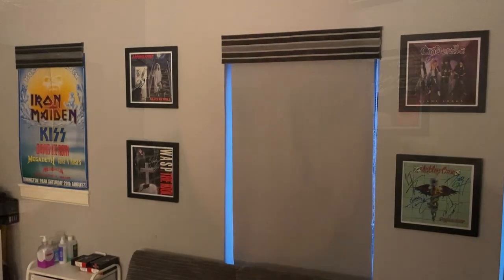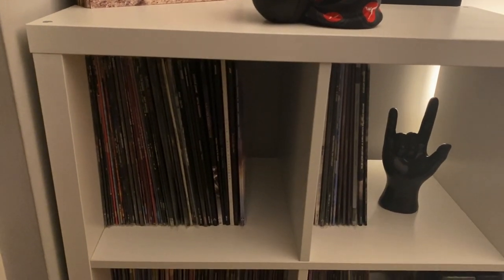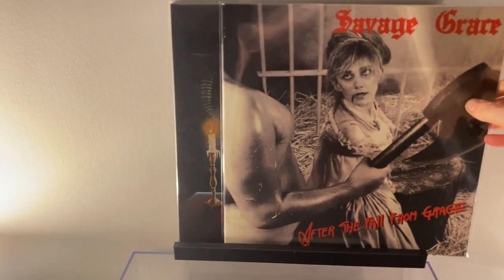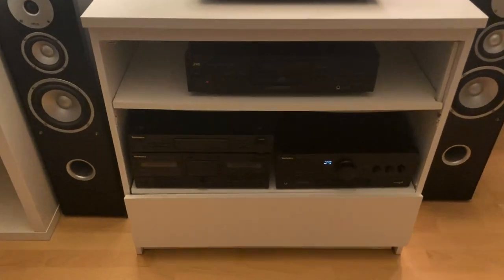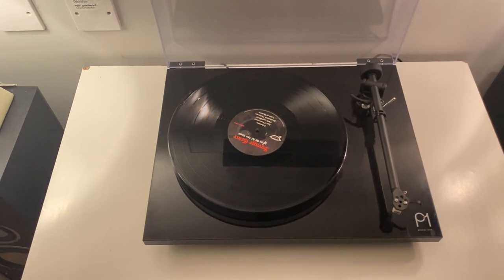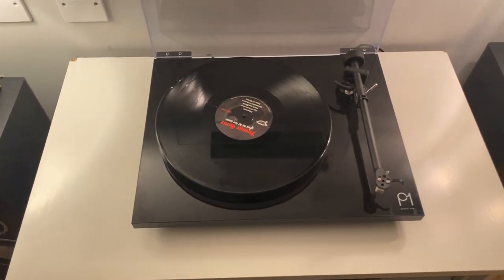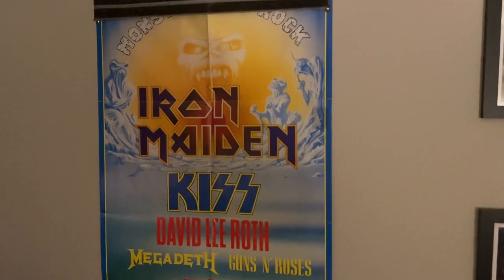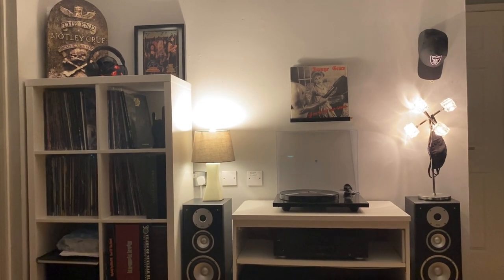Music Room Tour: My HiFi Set Up & Vinyl Storage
Music Room Tour including my HiFi set up and my vinyl record storage